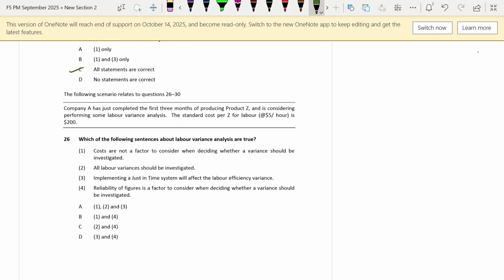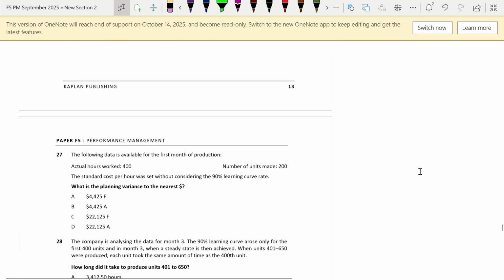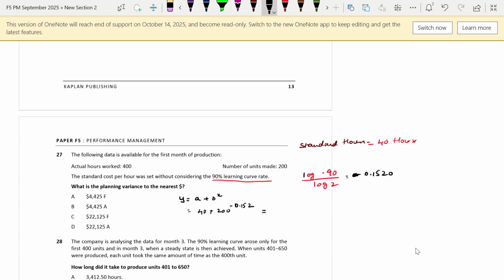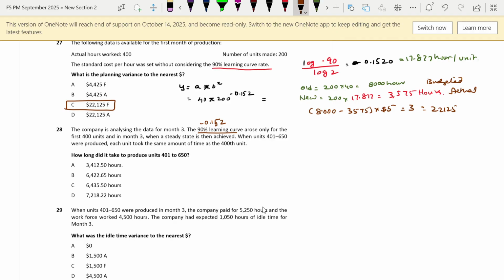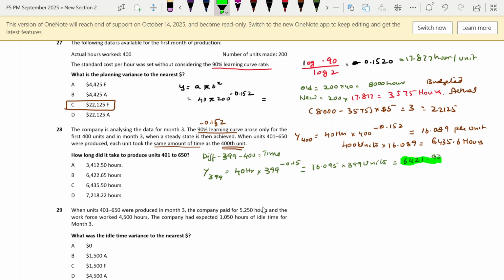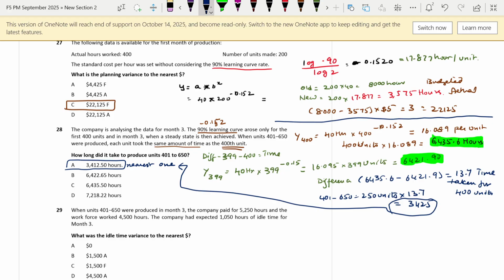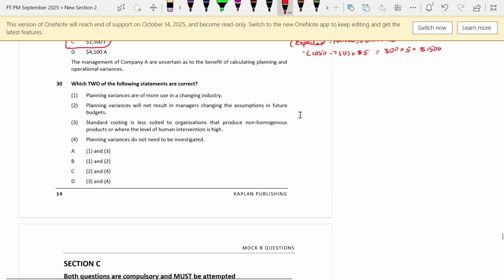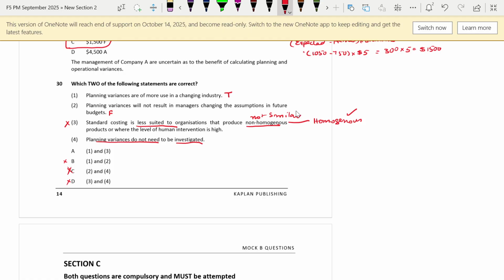Mock Exam 2 2 Section B ACCA Performance Management Q 26 to 30